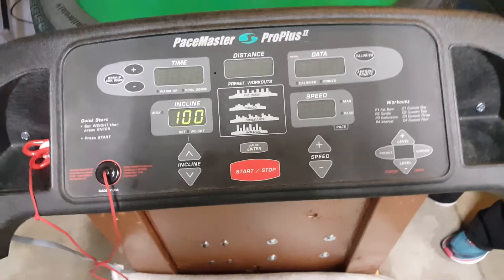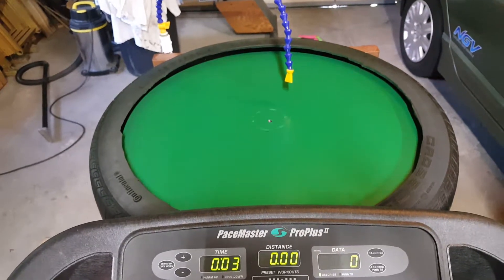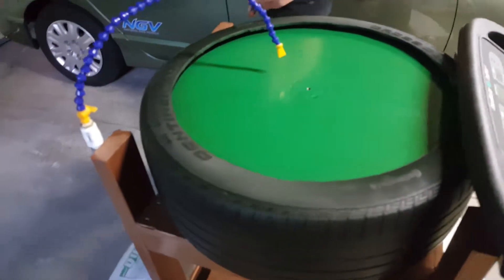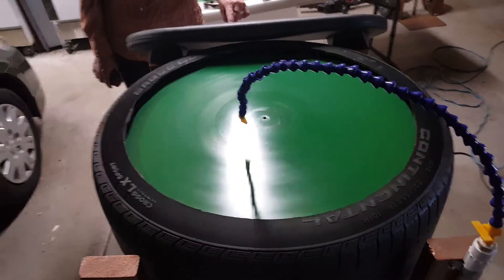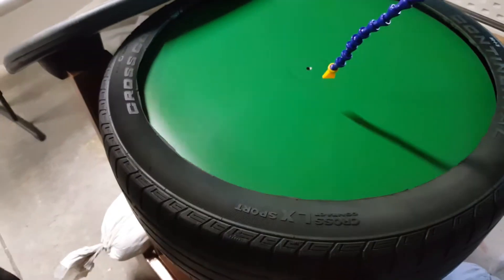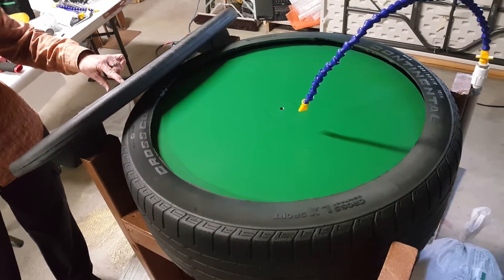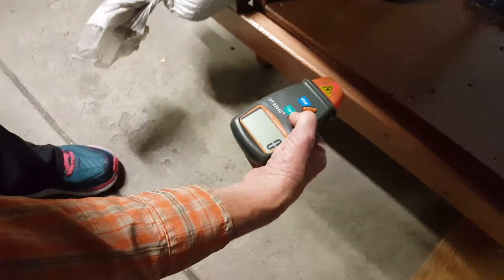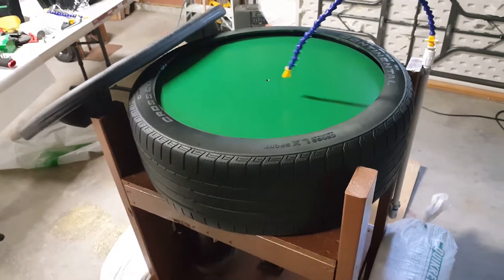24" Lap Grinder Project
My lap grinder project using treadmill motor and controls